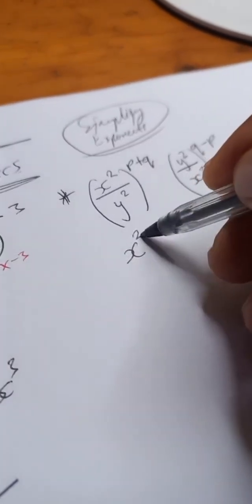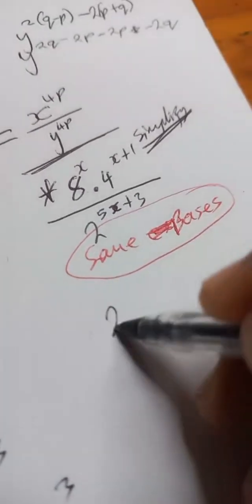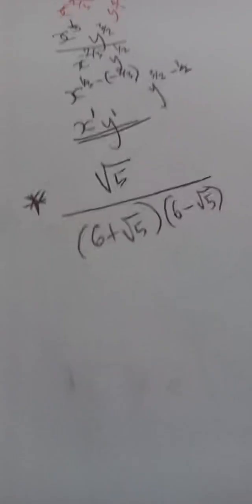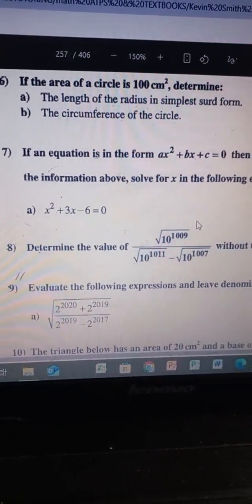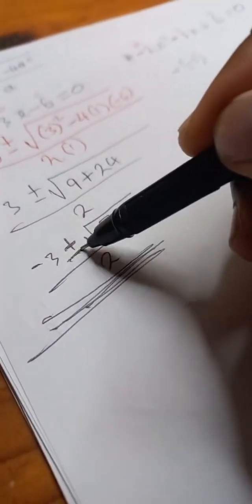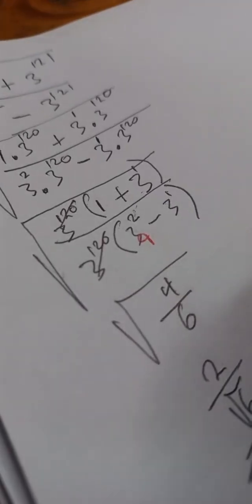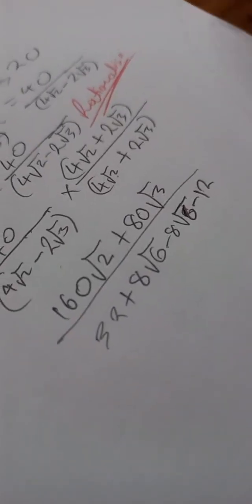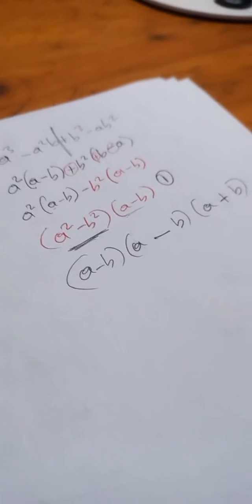GRADE 11 EXPONENTIAL EQUATIONS SIMPLIFICATION OR INVERSE OPERATIONS